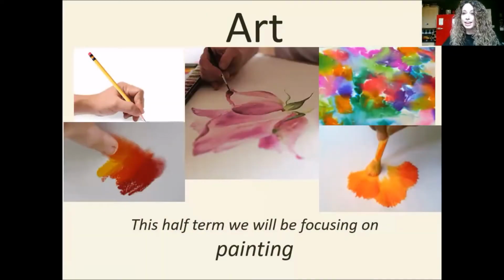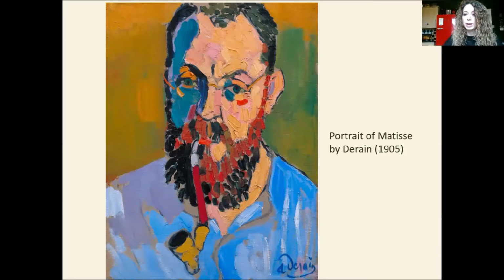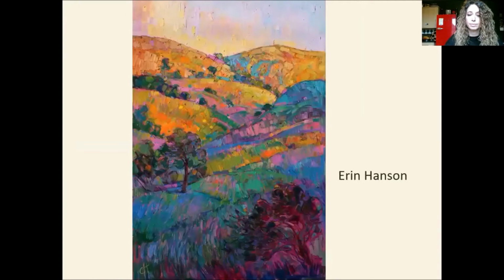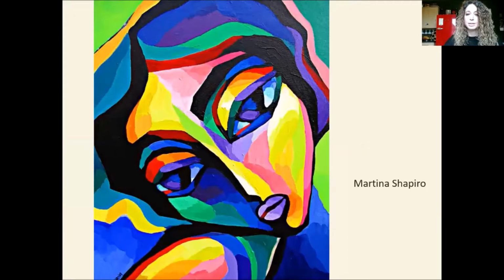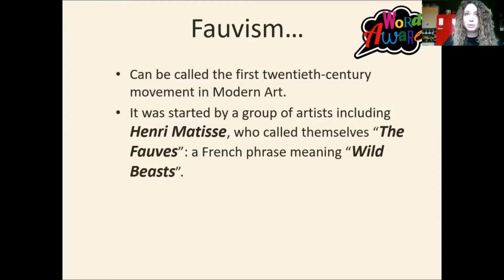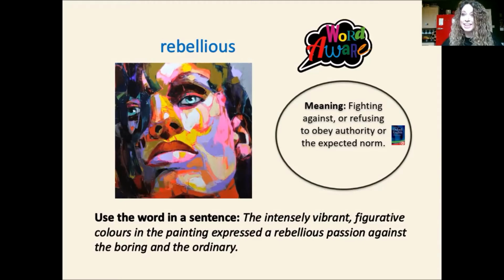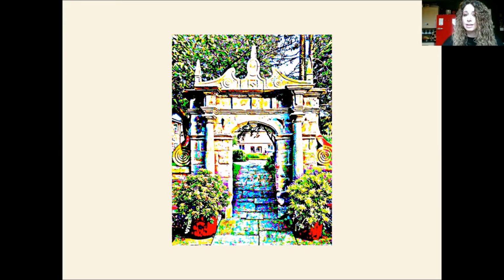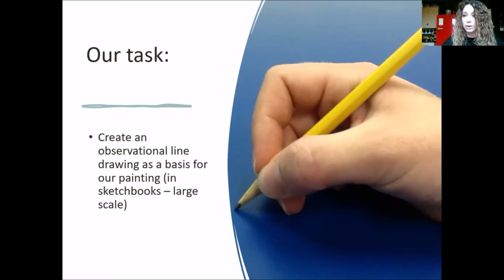Year 5, Lesson 1, Painting, wc 22 02 21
Join Mrs Walsh to draw a linear beginning for our fauvist painting!